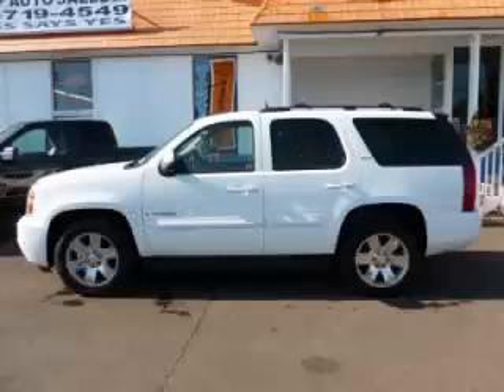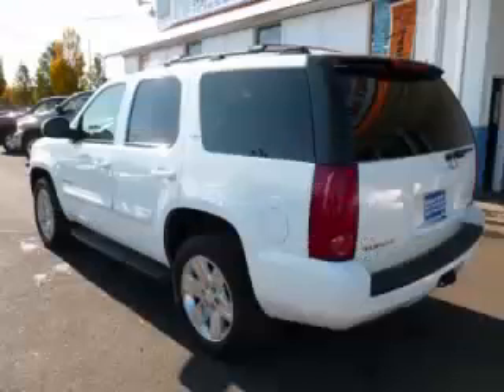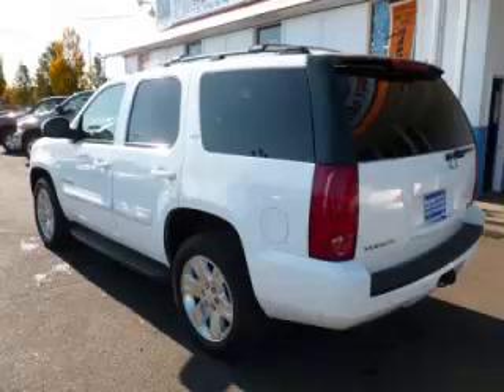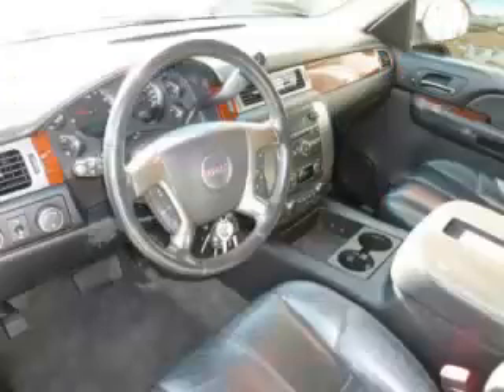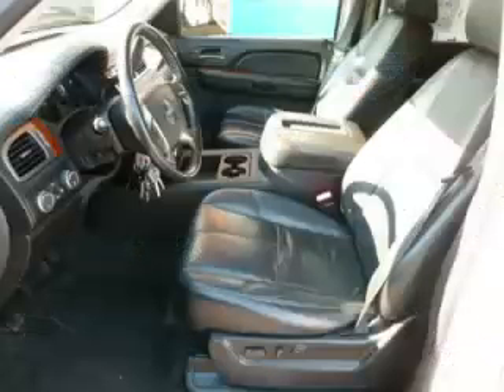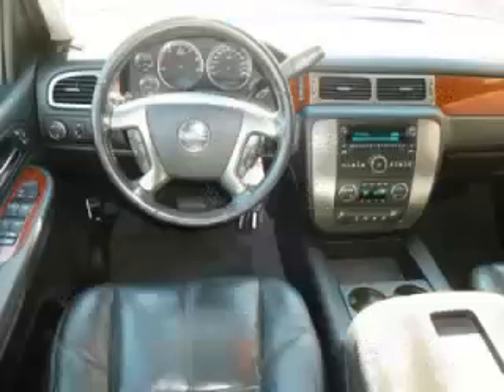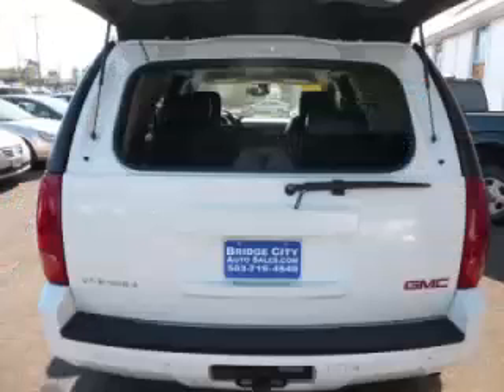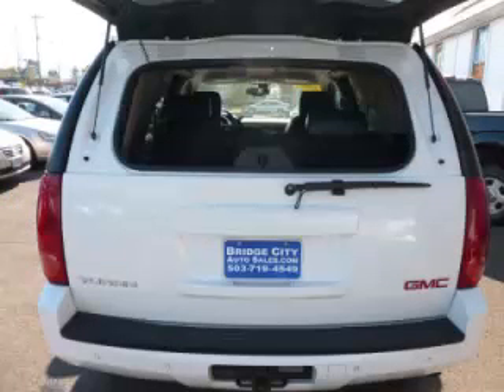2007 GMC Yukon in Gladstone OR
At Auto Town Buick GMC , our long-standing customers know us a dependable source of used pre owned vehicles, like this GMC Yukon 4 Door , conveniently located in Gladstone, Oregon . For the absolute best in service, selection, and value, please visit our to learn more about this exceptional 2007 GMC Yukon

2007 GMC 4 Door 4 Door

Engine: V8, 5.3L; FFV
Fuel: Gasoline
Transmission: Automatic
Exterior Color: White
 Stock #: V10537
 VIN: 1GKFK13097J103142